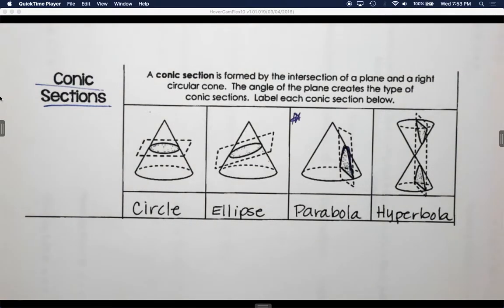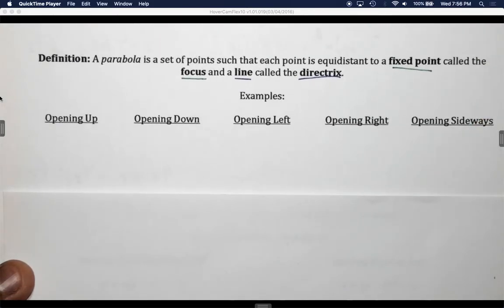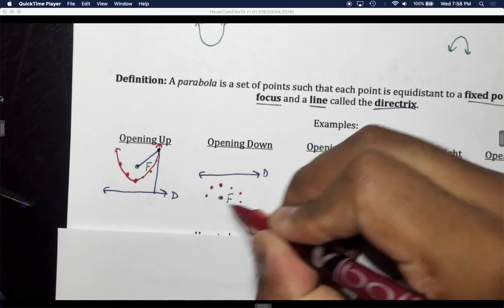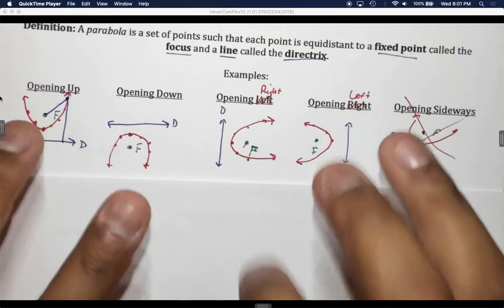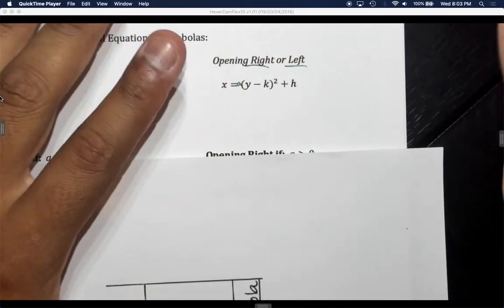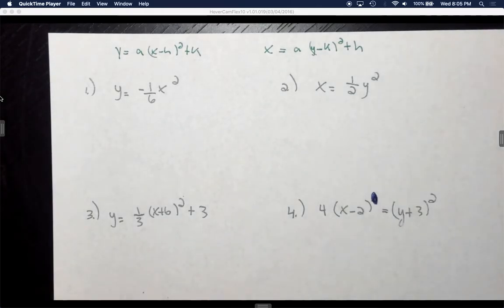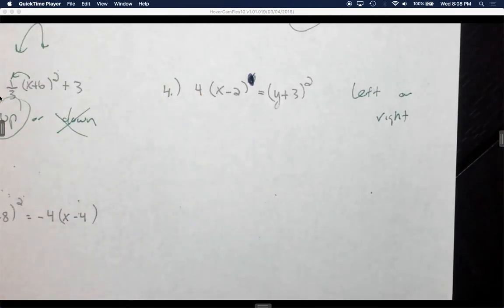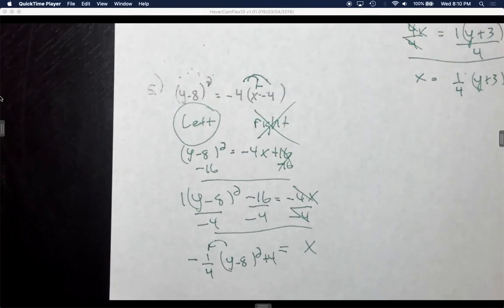Week 6 Video A